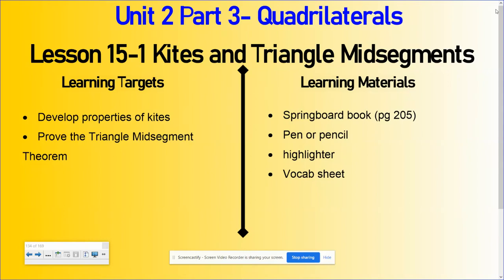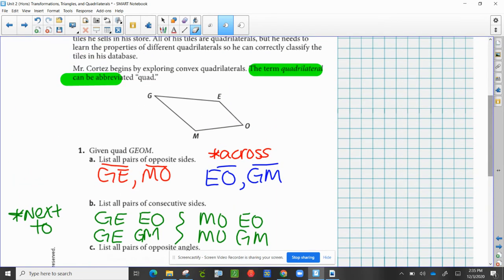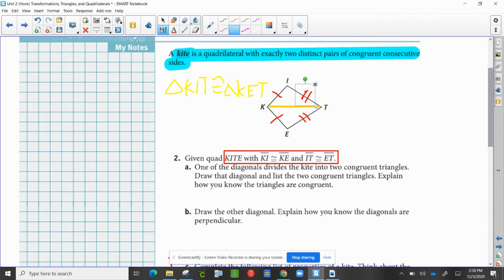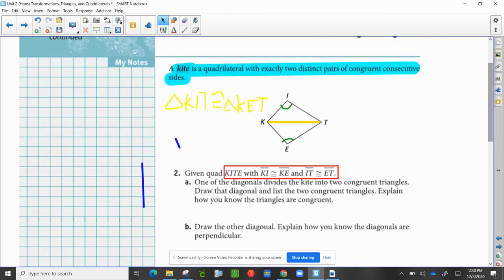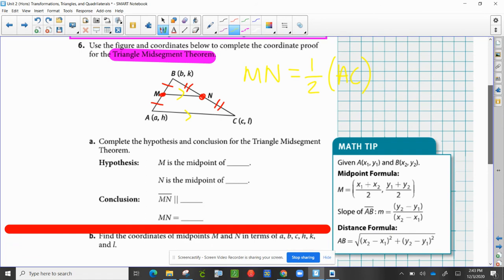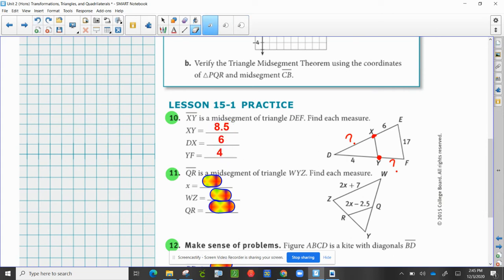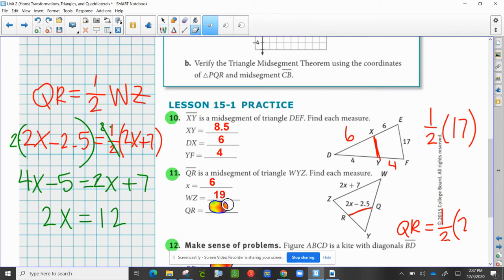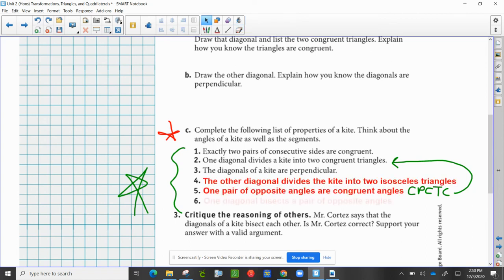Geo-15-1 Kites and Triangle Midsegments